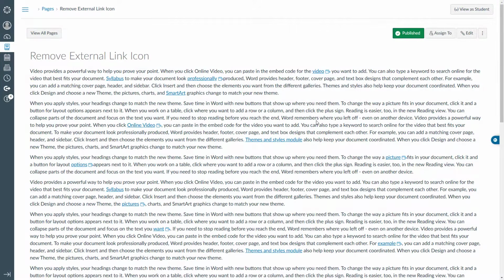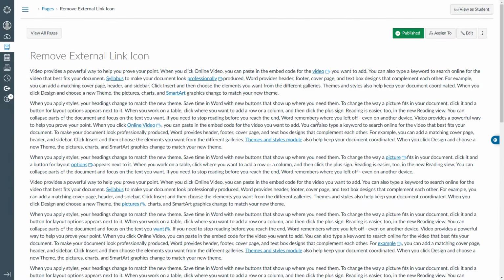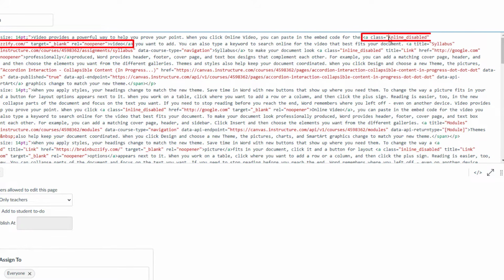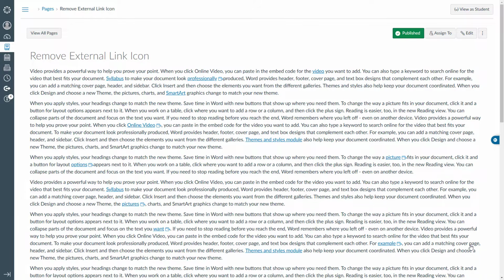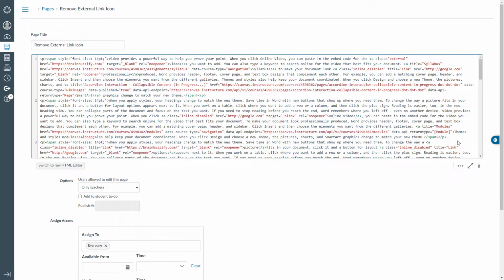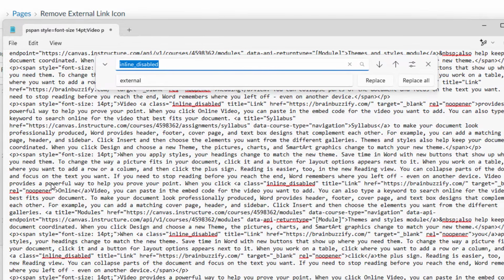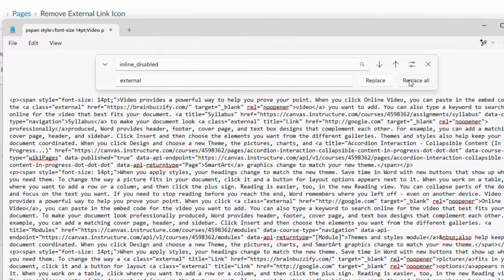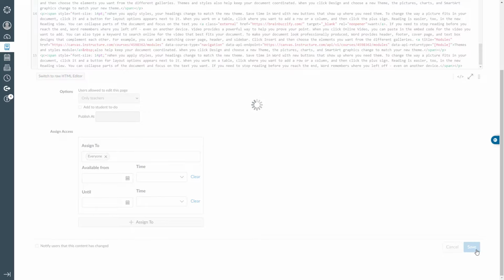How to Remove External Link Arrow Icon in Canvas LMS - 2024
This tutorial will guide you through the process of removing the arrow icon that typically appears next to external links in Canvas LMS. You'll also learn a quick and efficient method for removing the external link icon across multiple links on a single Canvas page at once, saving you time and ensuring a cleaner, more streamlined user experience.